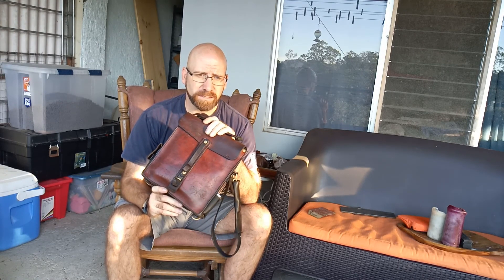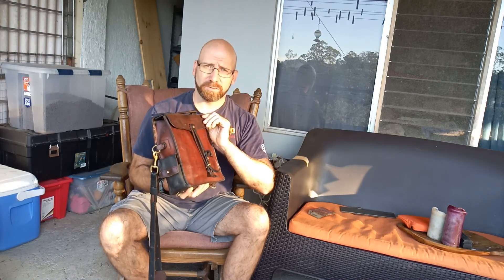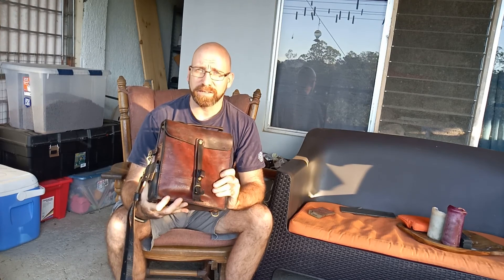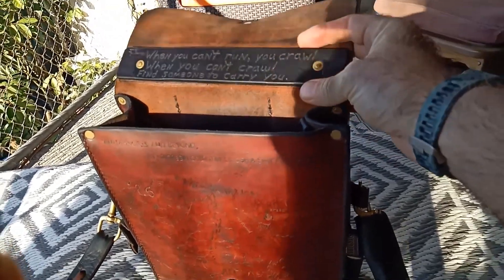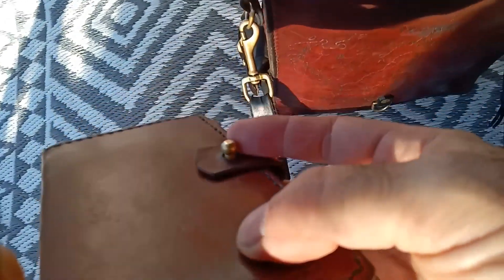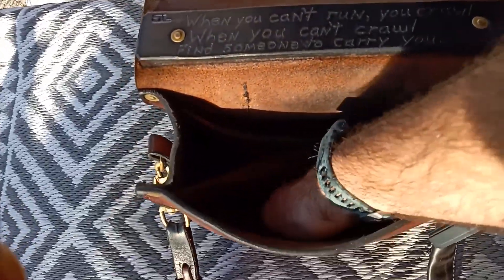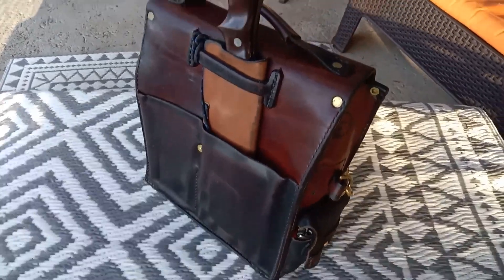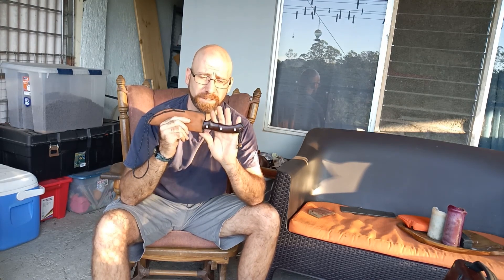My EDC leather satchel overview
This is just an overview of the leather satchel that I made.  If any of the design ideas work for you I encourage you guys to go out there and make your own gear to your own specs!